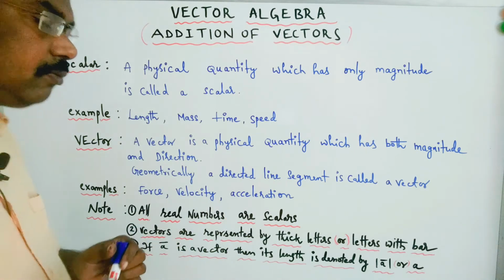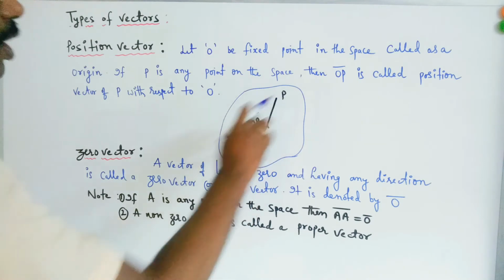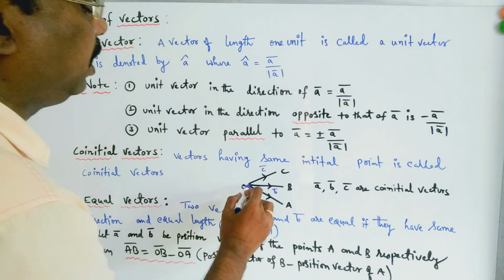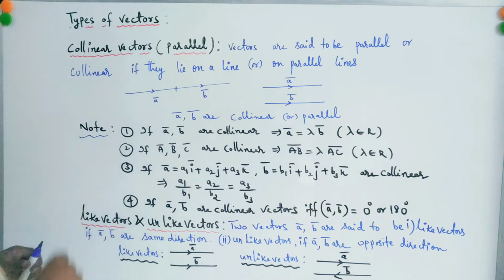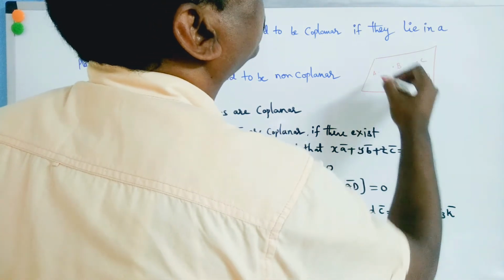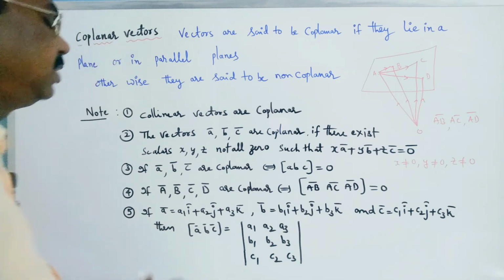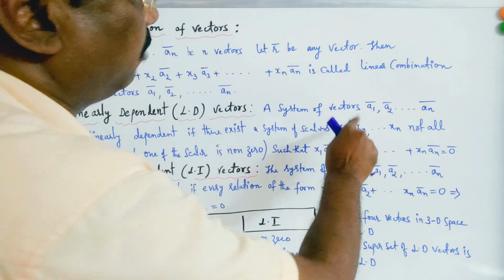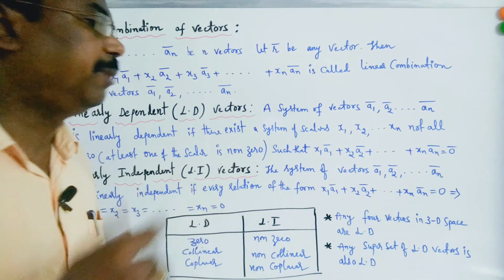Concept of Vectors(Basic fundamentals and synopsis)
In this trigonometry jee mains live session, Neha Ma'am will discuss the properties of triangles, which will be helpful for you to crack nda maths,  jee mains 2022 & ncert class 11 maths exam.
1. properties of triangles iit jee
2. properties of triangles class 11 problems
3. trigonometry class 11 iit jee
4. class 11 maths chapter 3
5. properties of triangles class 11 iit jee
6. trigonometry properties of triangles
7. trigonometry class 11 properties of triangles
8. trigonometry functions properties of triangles
9. properties of triangles trigonometry
10. properties of triangles class 11 vedantu
11. properties of triangles jee mains
12. trigonometry properties of triangles problems
13. properties of triangles class 11 neha agarwal
14. properties of triangles class 11 jee
15. properties of triangles problems